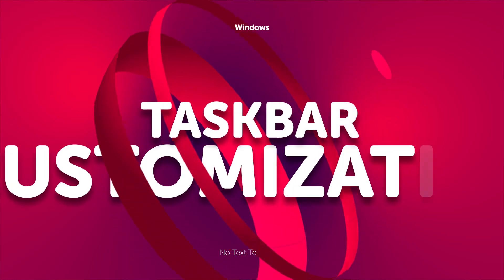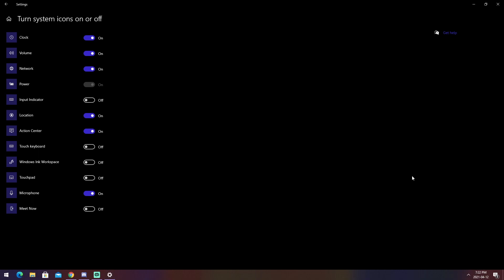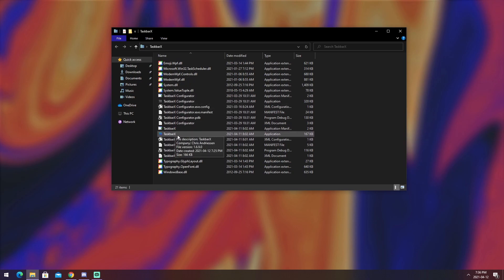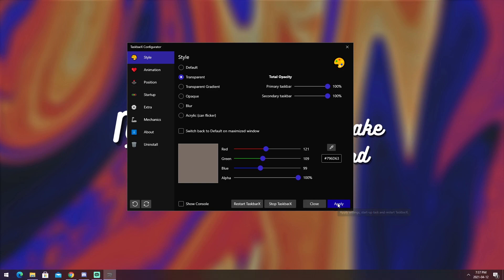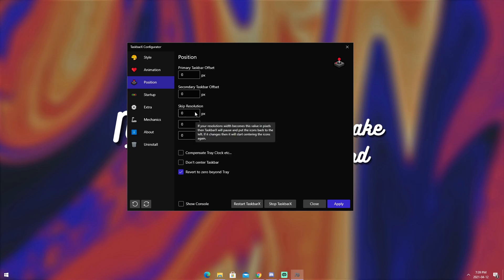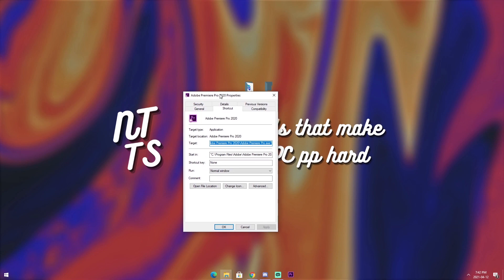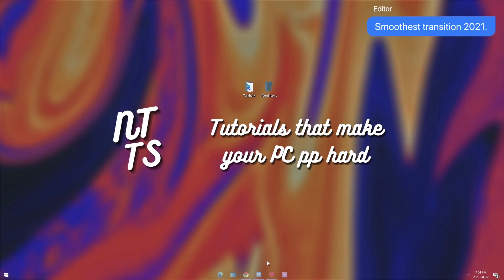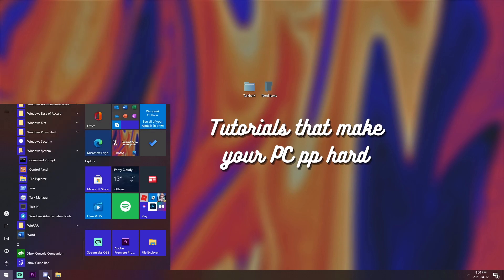How to Customize Windows Taskbar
Having a transparent or centered taskbar is extremely easy to do. Not only does this video look over how to install TaskbarX, it also goes over how to change icons in the taskbar. Customizing the taskbar is easy and it's even easier to uninstall all the changes.

Timestamps
Basic Taskbar Settings 00:00 - 01:46
TaskbarX 01:47 - 07:10
Changing Icons 07:11 - 09:50
Uninstalling 09:51 - 11:33